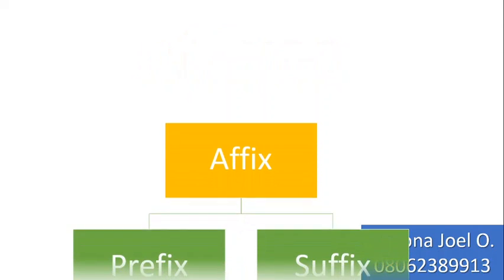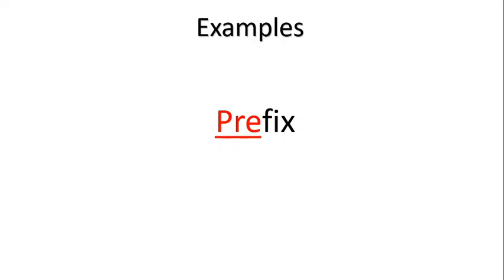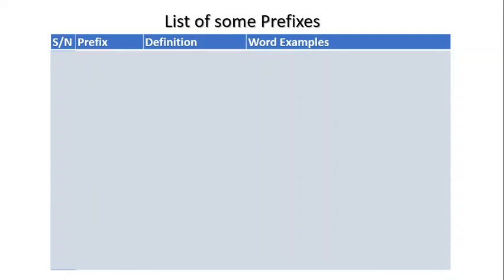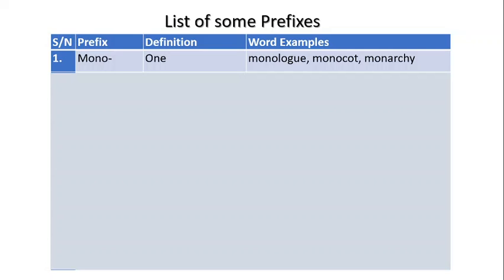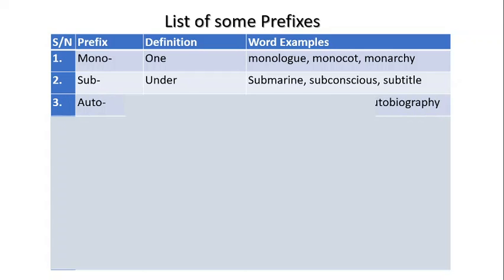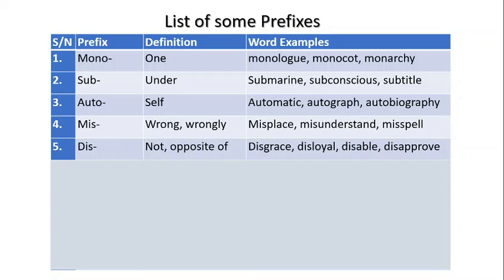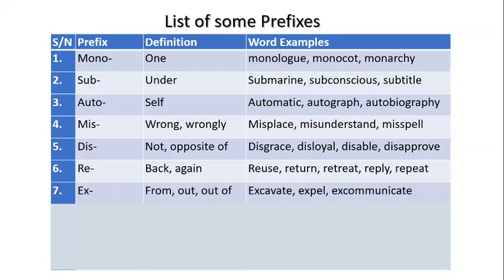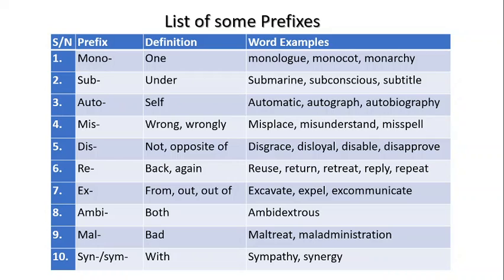Prefixes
Working with prefixes can be fun if they can be identified in words and their meaning deciphered. Watch and make note.